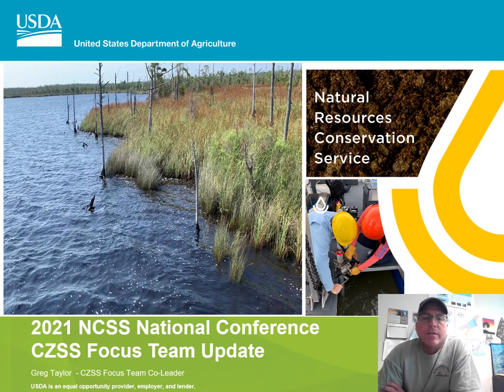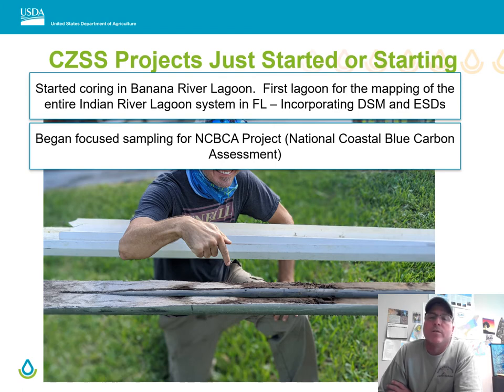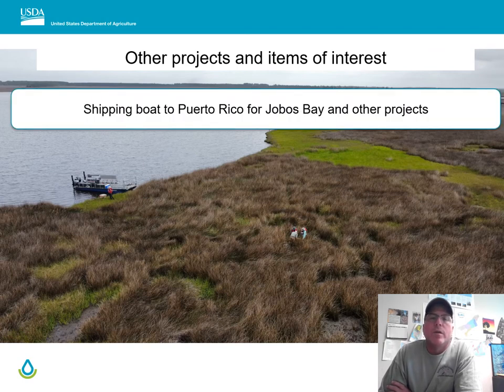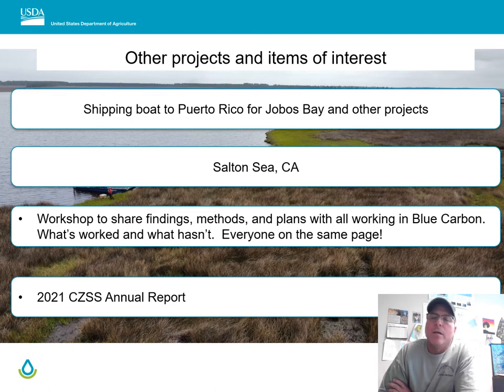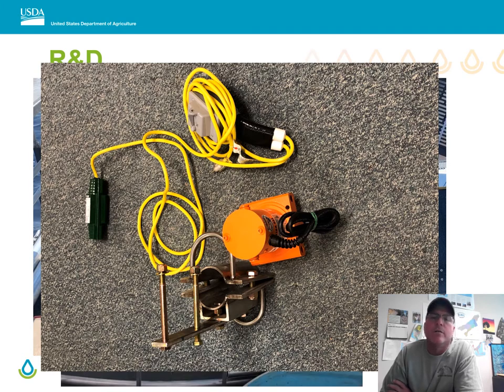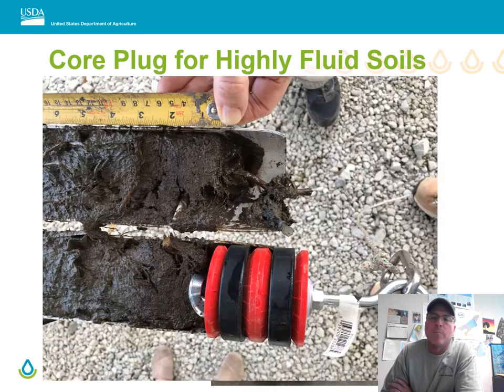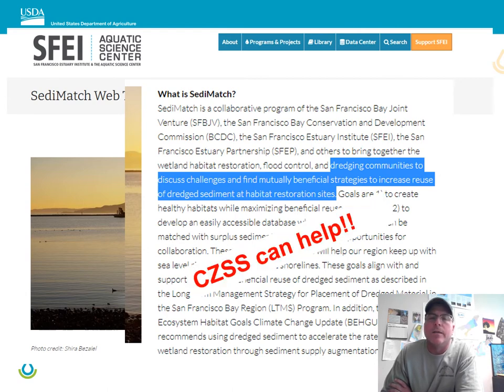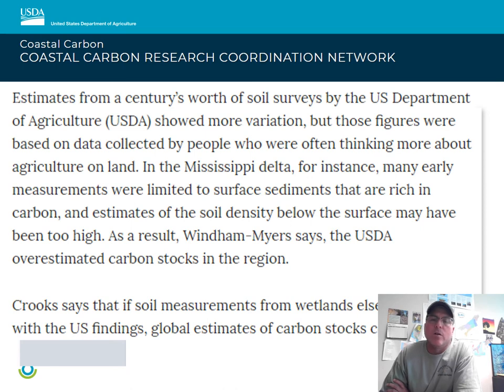Coastal Zone Soil Survey Focus Team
Greg Taylor, USDA-NRCS
2021 NCSS National Conference

Report from the Coastal Zone Soil Survey Focus Team.